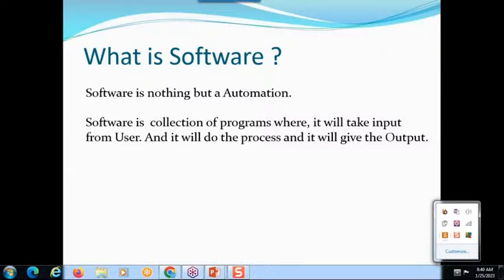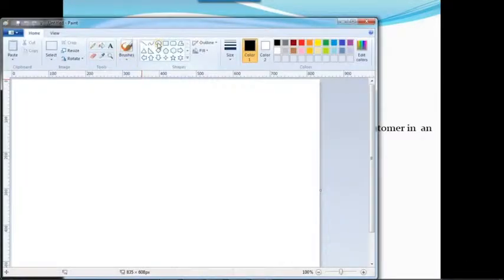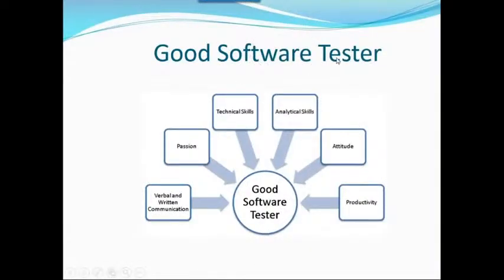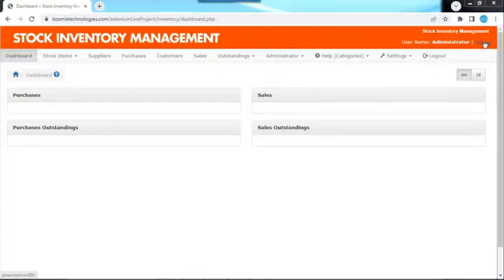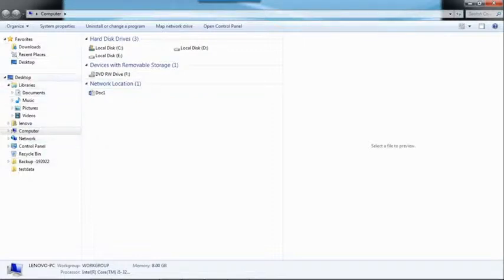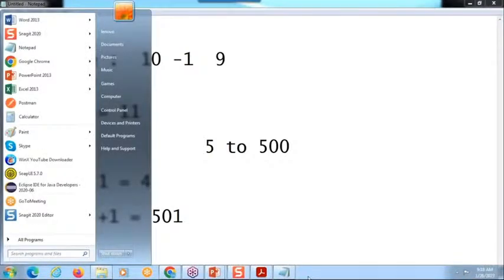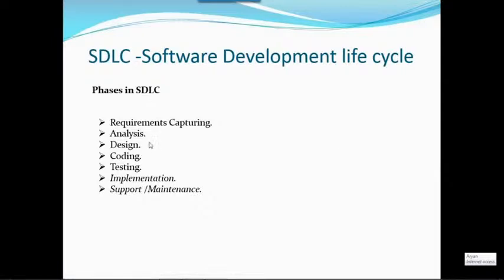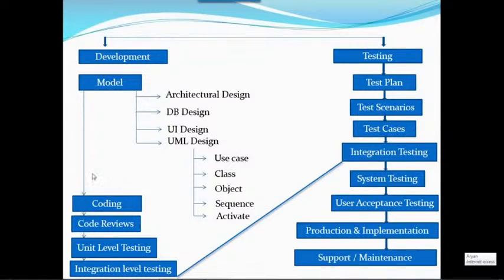MANUAL TESTING tutorials by Mr. Srinivas Sir